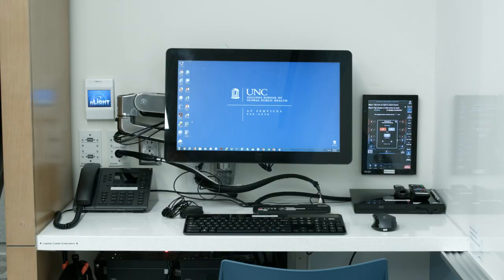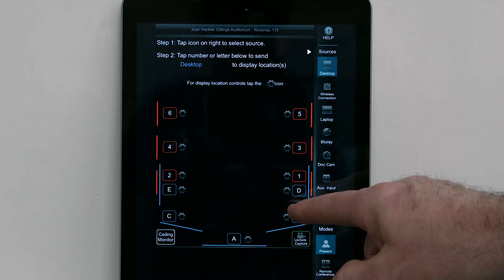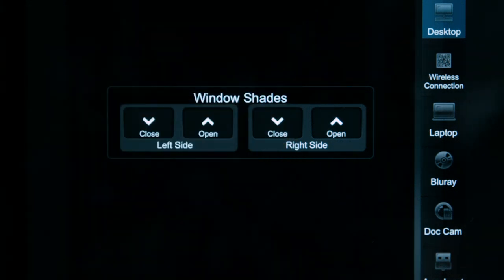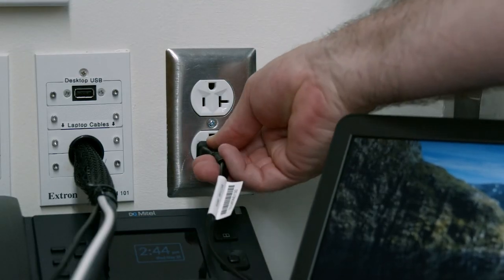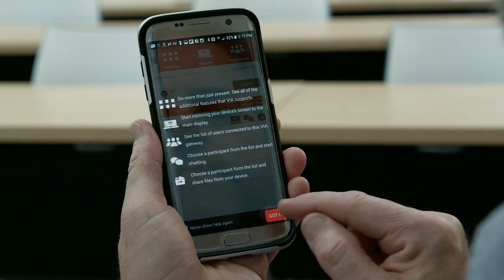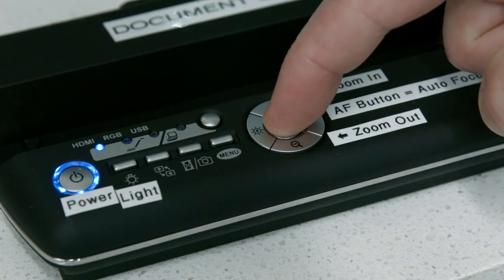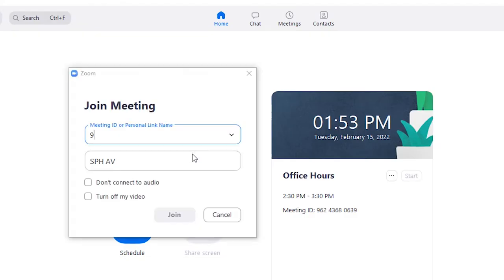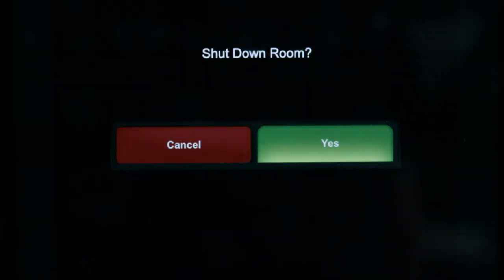133 Rosenau Hall Technology Tutorial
A technology overview of the Joan Heckler Gillings Auditorium, located in 133 Rosenau Hall.